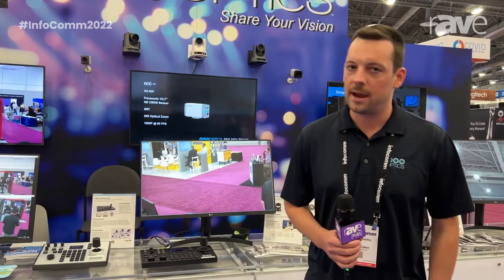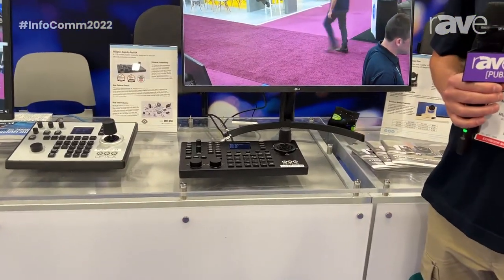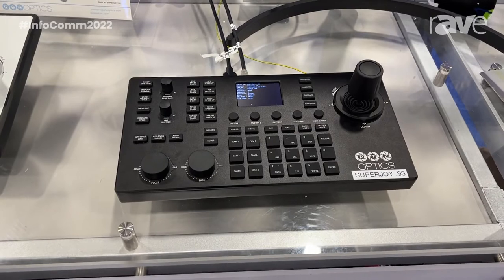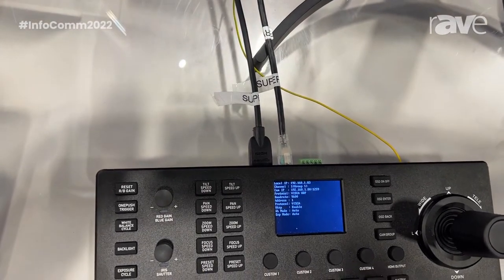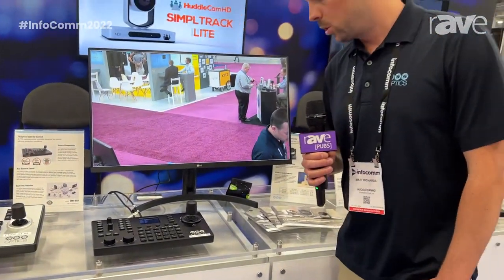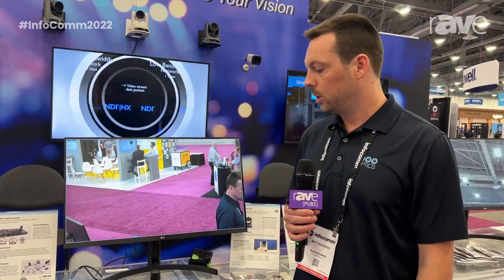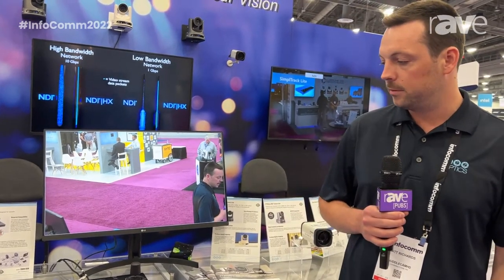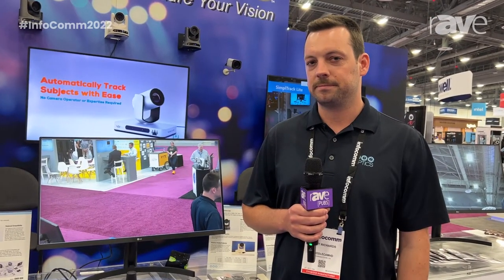InfoComm 2022: PTZ Optics Shows $899 SUPERJOY Joystick Controller With HDMI Output for Video Preview